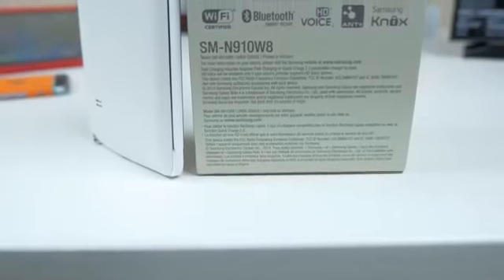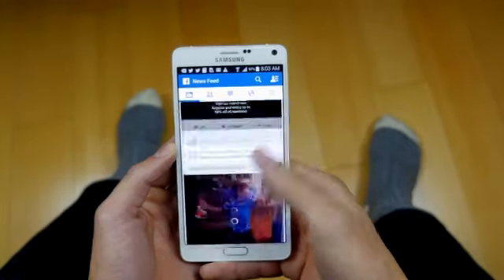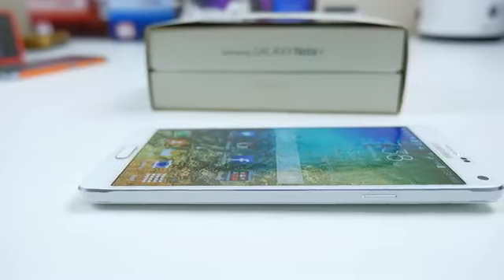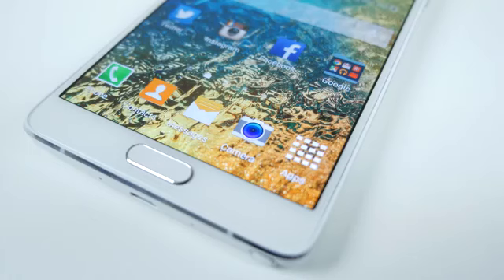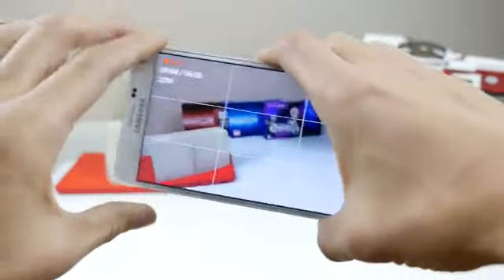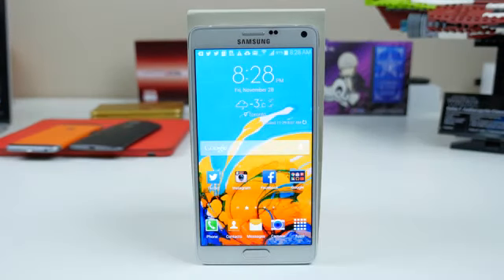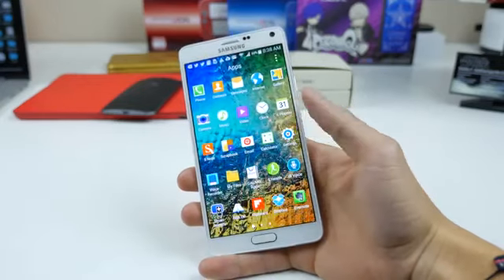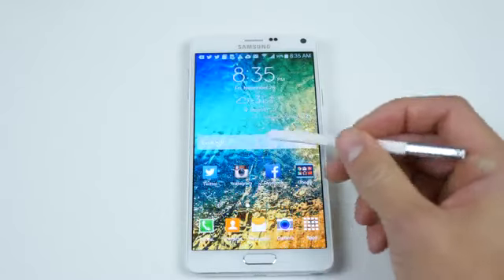5 reasons why to buy the Samsung Galaxy Note 4